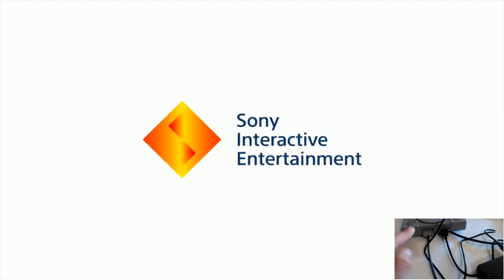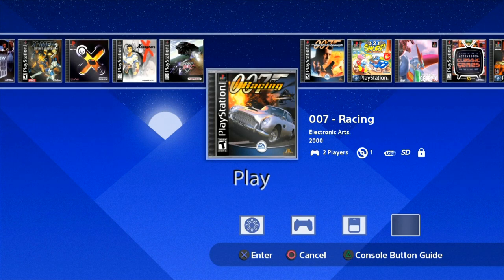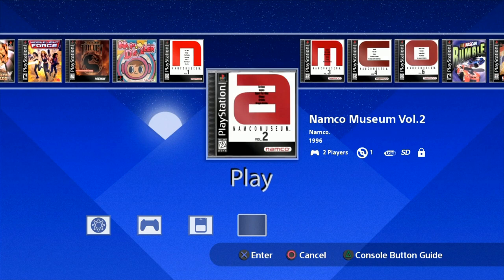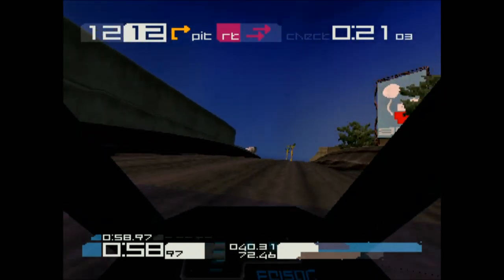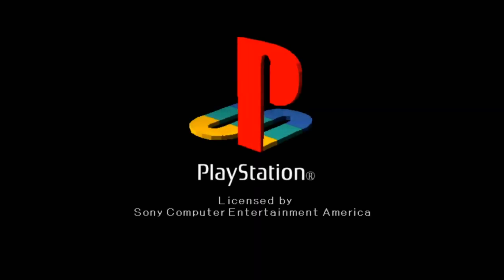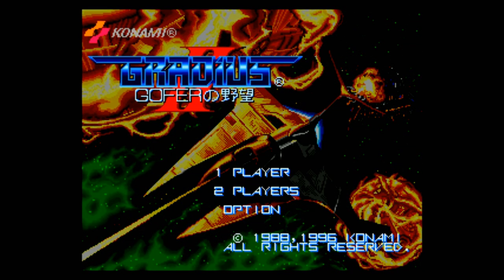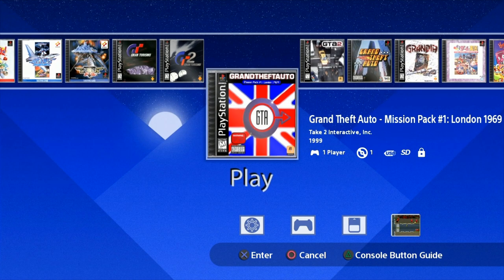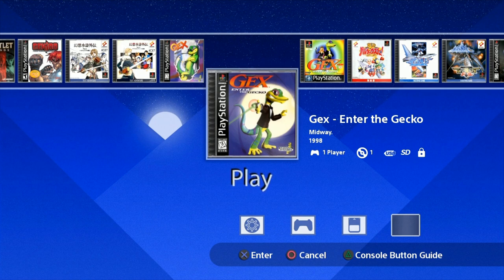Playstation Classic 260 Game Add-On Pack - 128gb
PlayStation Classic PSX ONLY Build – 260 Games 128gb – Imports, Translations & More! Pre-made image to hack and expand your playstation classic. Plug and play. Still allows saves and 2 player game play.

-Items you may need-
PS Classic
128gb Usb Thumb drive
Power Supply
Usb Hub option 1
Usb Hub option 2
8 Bitdo Wireless Adapter

[128gb]-PSXC.AutoBleem.0.6.beta.2.V2.inc.Fix-YB
Download on ArcadePunks

AutoBleem (Click on the latest release title to go to downloads)